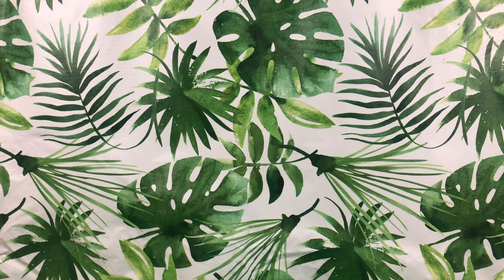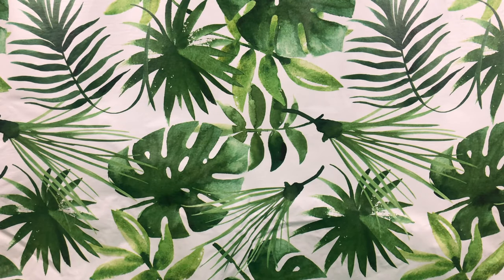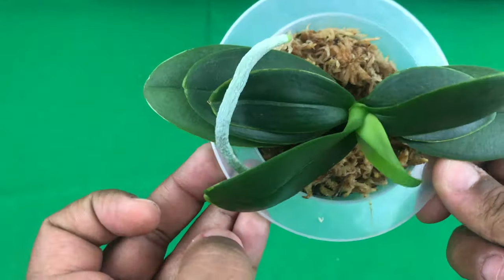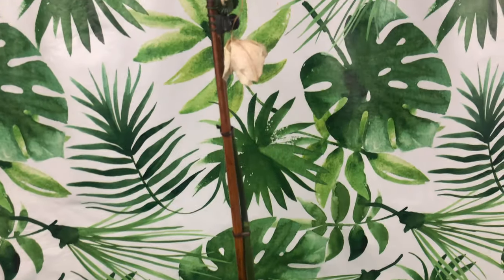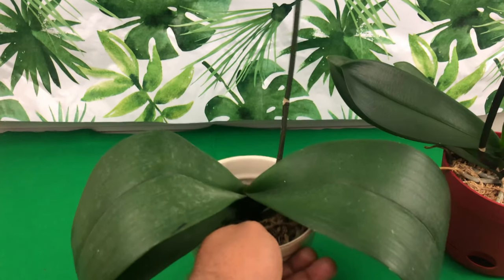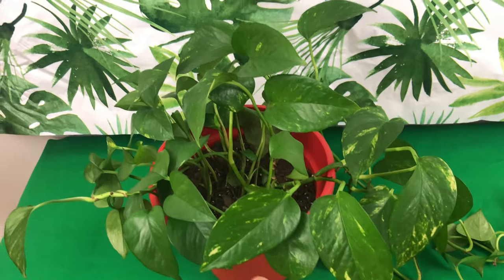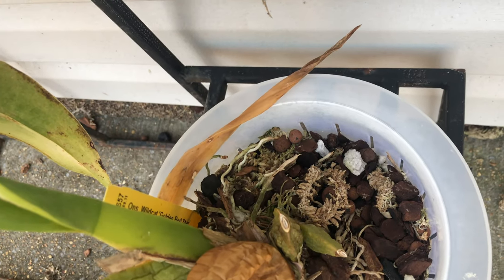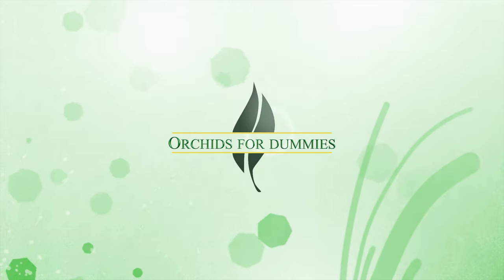Orchids for Dummies Orchid Collection I Grow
This video is about Orchids for Dummies Orchid Collection of Phalaenopsis, Species Phalaenopsis, Mini Phalaenopsis, Keiki Phalaenopsis, Dendrobium, Dendrobiums Keiki, Paphiopedilum, Lady Slipper Orchid, Vanda, Oncidium, Cybidium, Cattleya, and Pothos House Plants and Outdoor Plants.